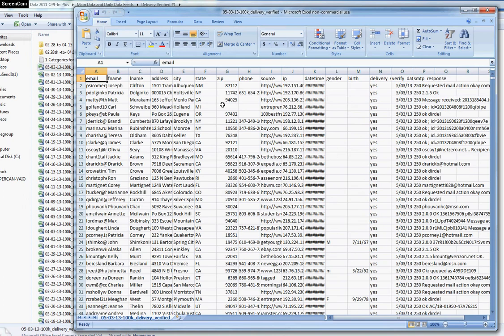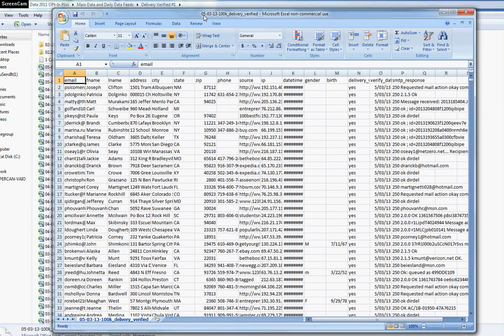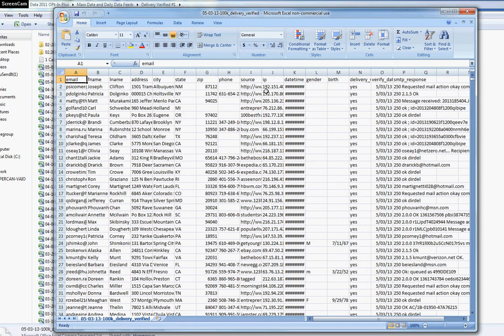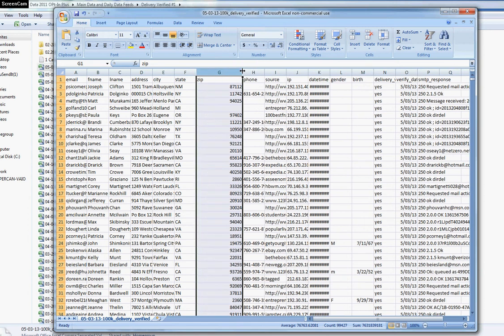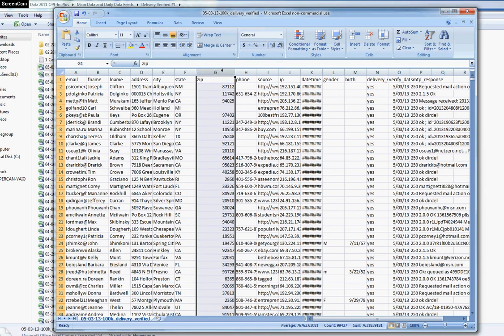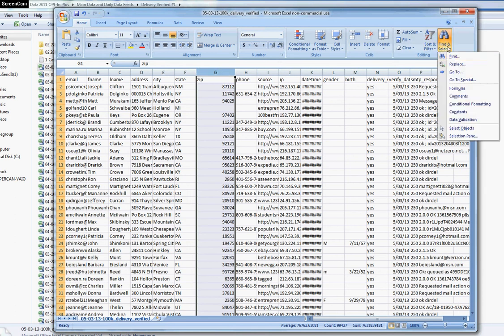Quote by State, City & Zip Code for OEM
How to provide a list quote by State, City & Zip Code for OEM